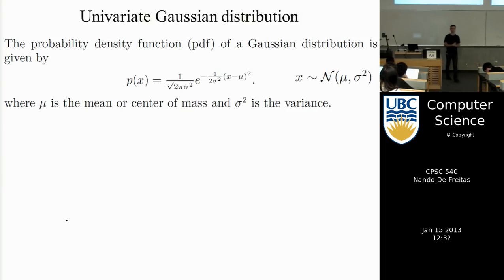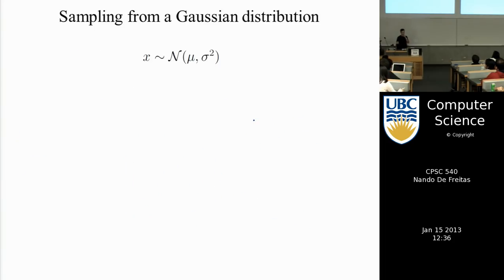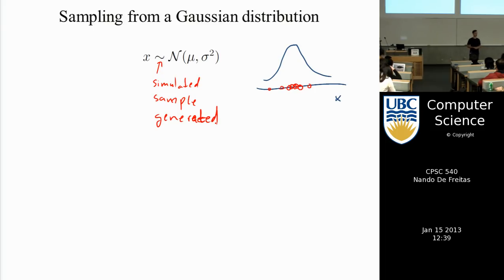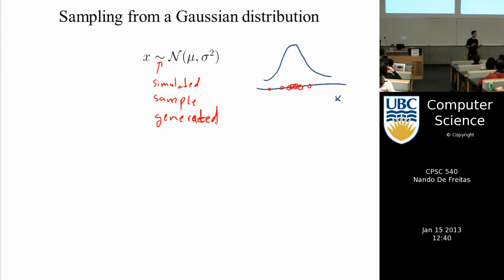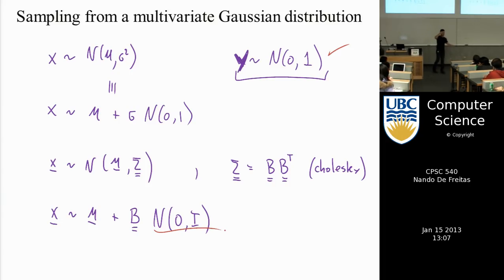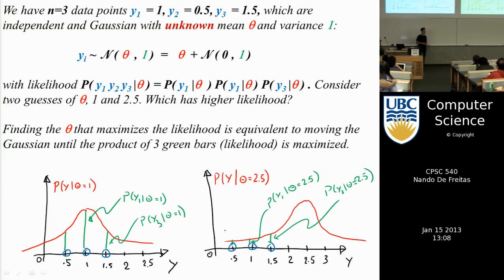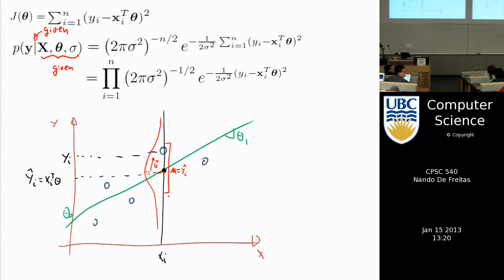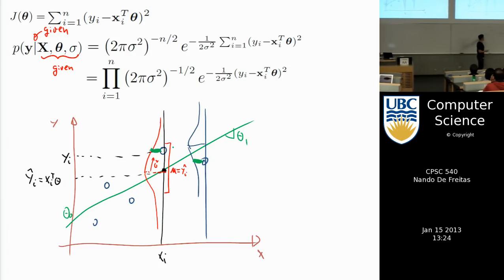Machine learning - Maximum likelihood and linear regression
Maximum likelihood and linear regression.